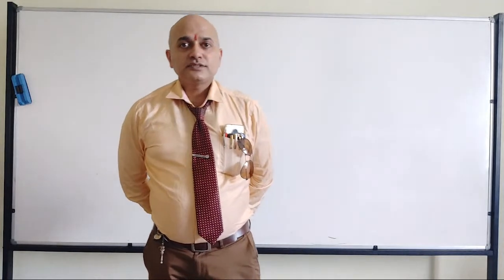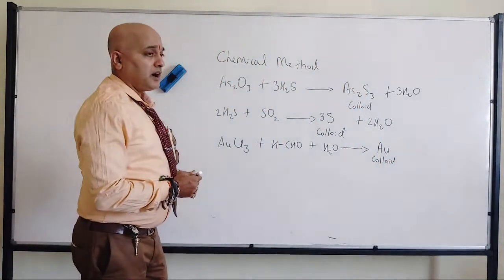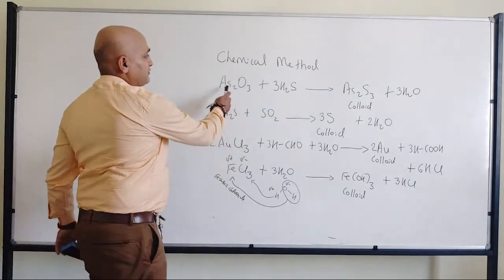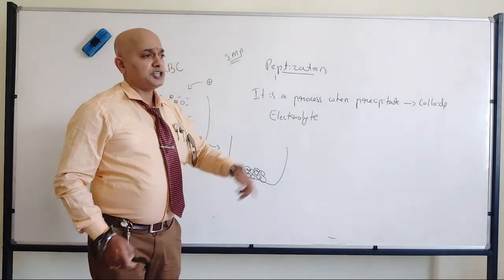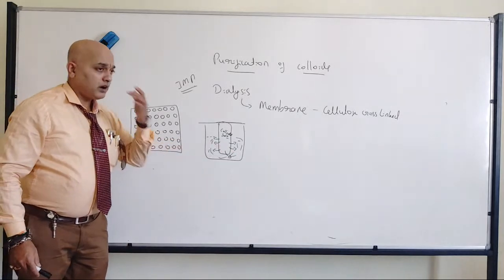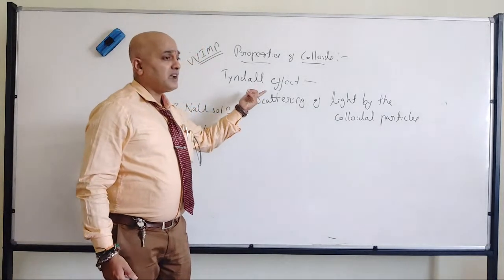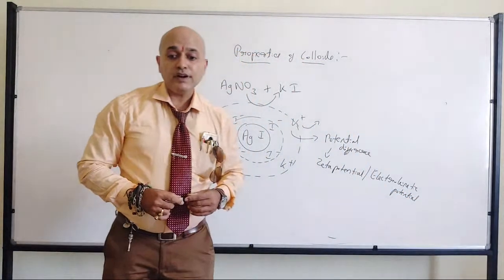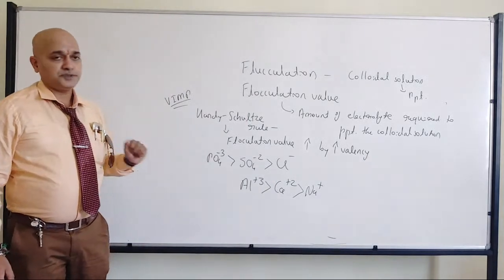Learners Digital I Dr Raghavendra I Surface Chemistry Part 6